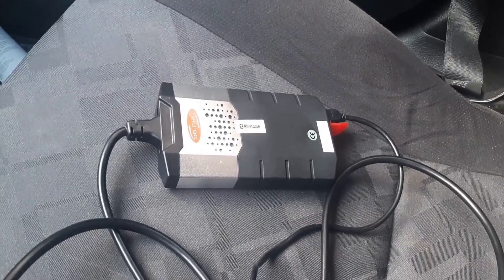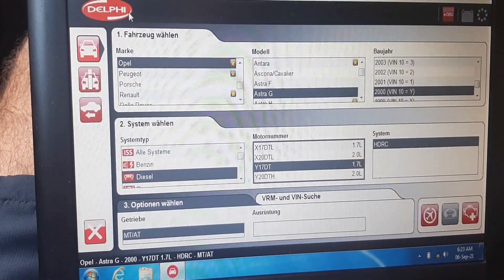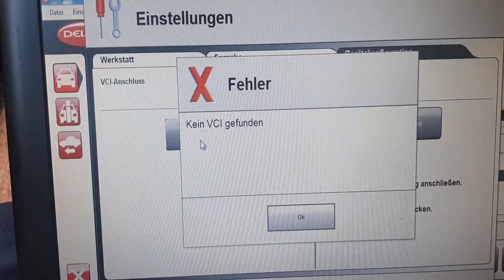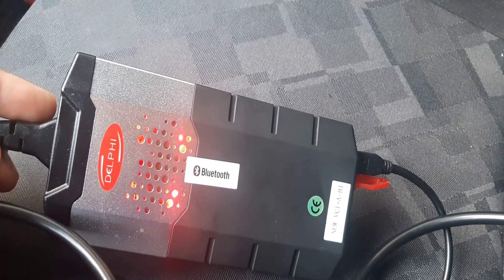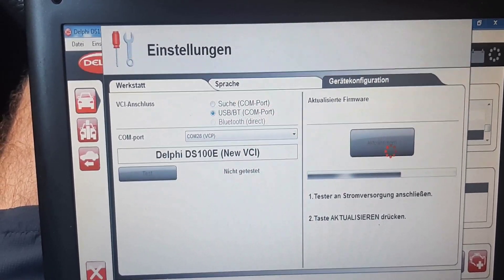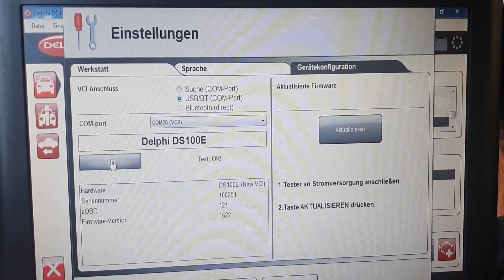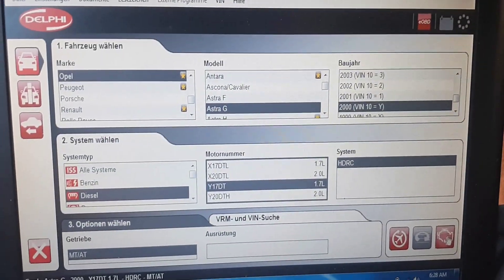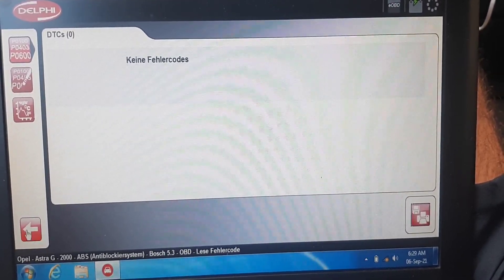Delphi Clone ds150e repair. How to Fix it after Internet Connection NO VCI FOUND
Fix it after Internet Connection